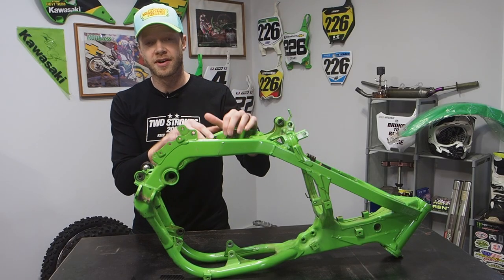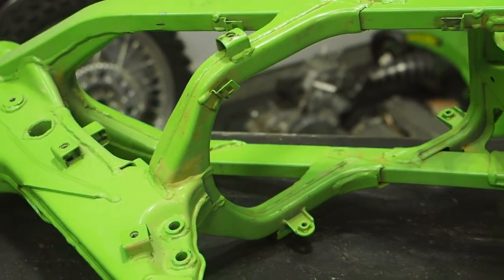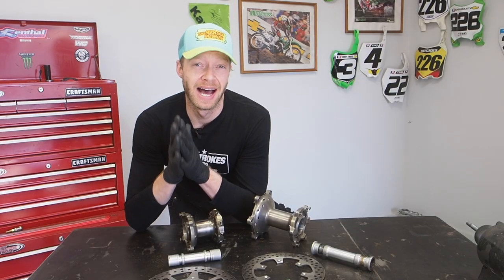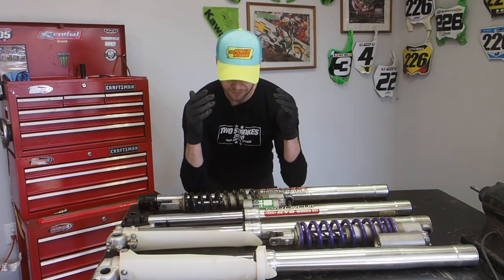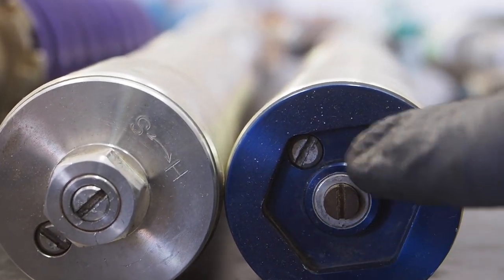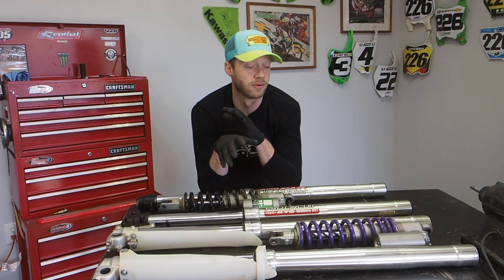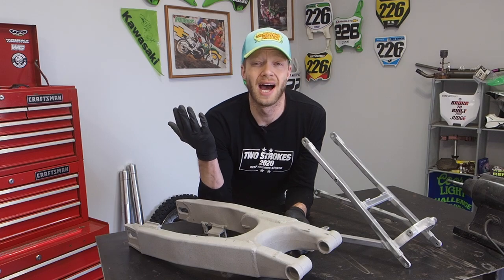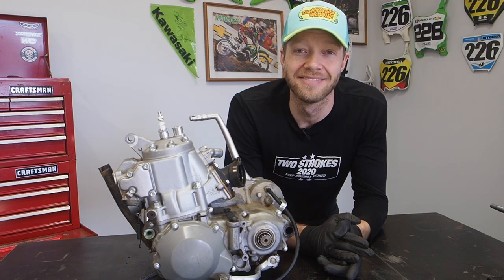SOS I Need Your Help | 1999 KX250 Splitfire Rebuild - Part 2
The 1999 KX250 is torn down to do a Pro Circuit Splitfire build and we are diving deeper into what we are planning to with the bike in this video. But I need your help and opinion on what I should do with some of these parts I have in mind, especially with the suspension! Shoot me your comments in the description below.

When you do this, you are directly supporting me and this channel.

🔥Steering Race Remover PARK RT-2 TOOL